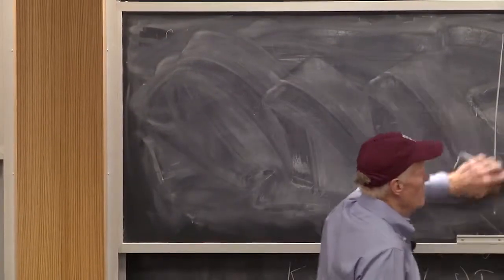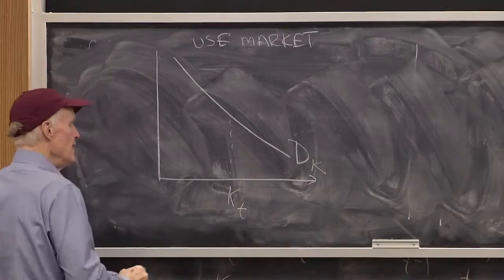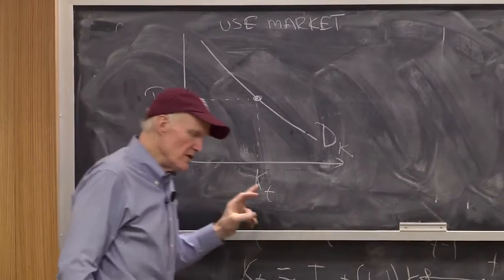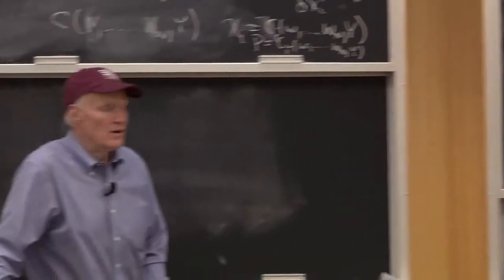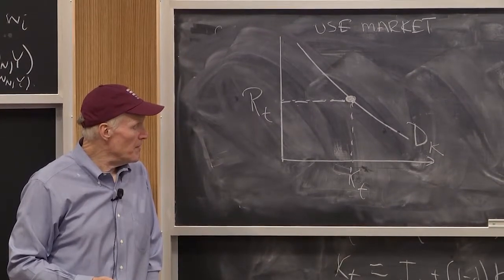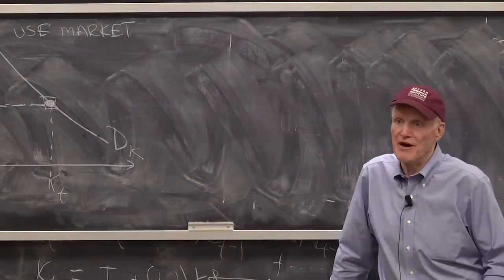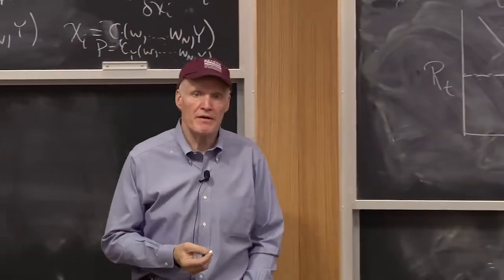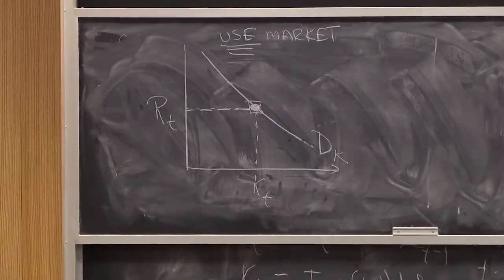Durable Factors: The use market for capital